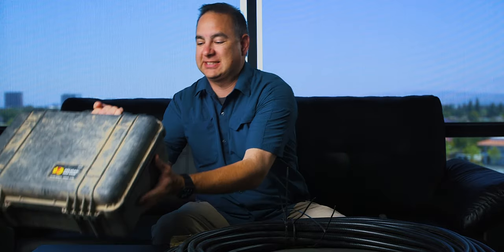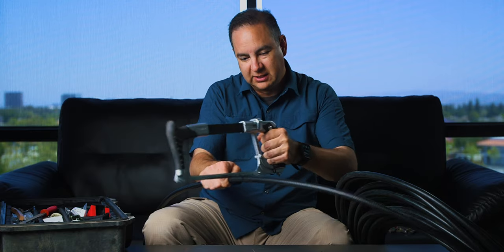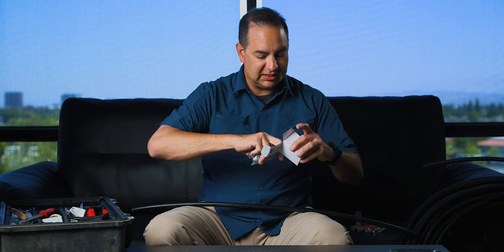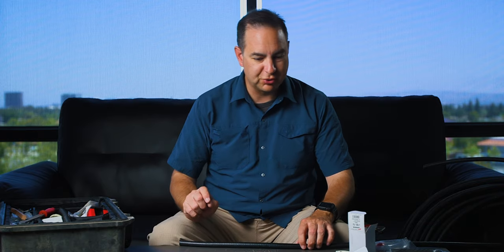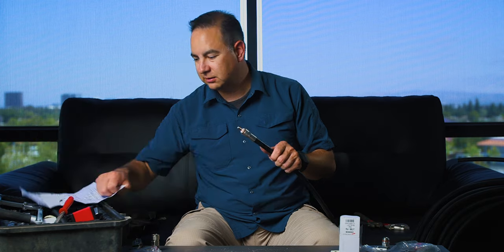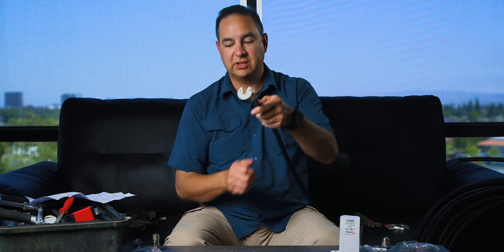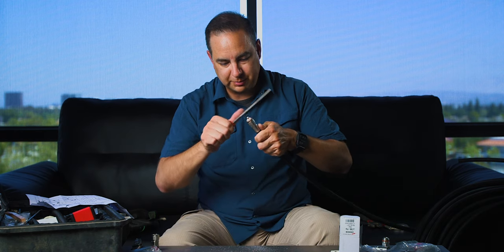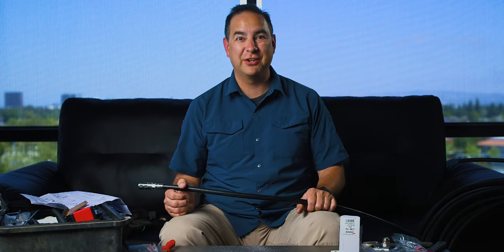How to make a coaxial jumper cable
This is something that I have to do once every 7 years or so. It's been about 7 years since the last time I had to make some jumpers. TIme to do it again. This time I'm bringing you along.